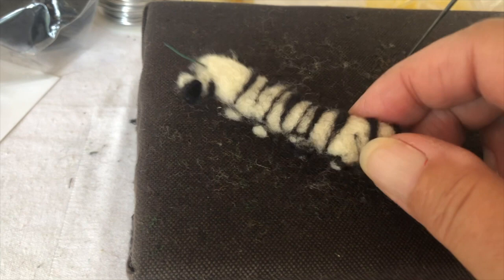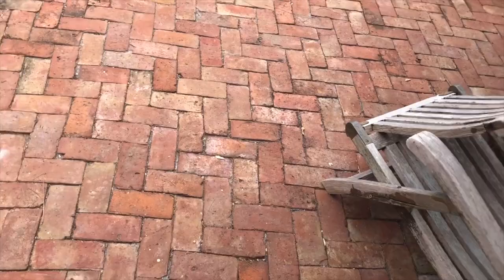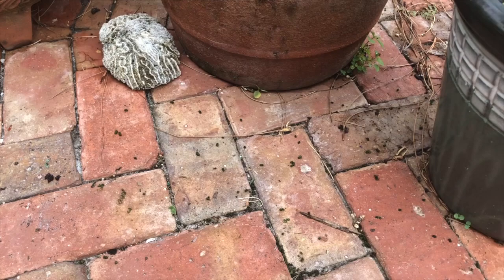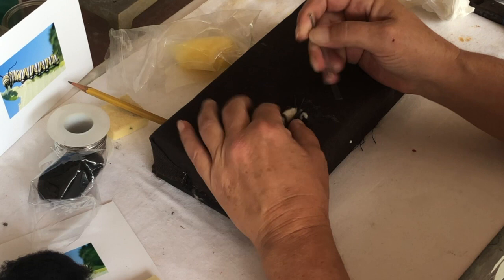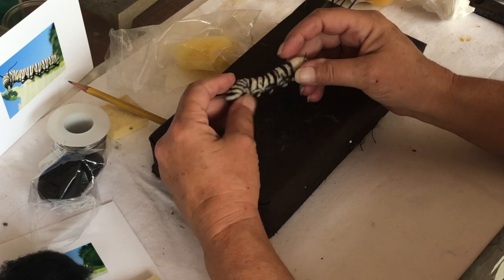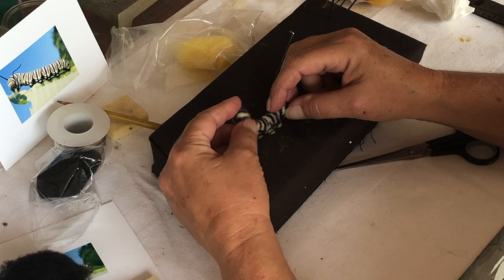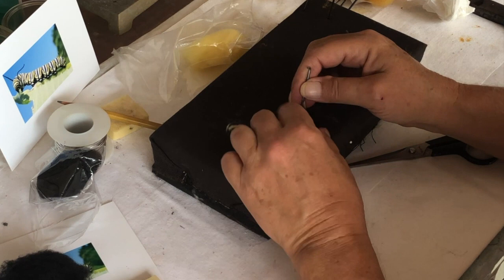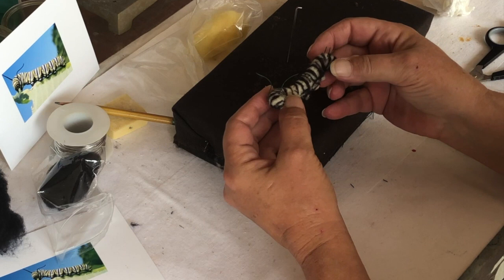Caterpillar | Needle Felt | Real Time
Caterpillar needle felting in real time.

Practically anything can be needle felted.

In this video I show you some details of a needle felted caterpillar. We got some Milkweed plants and oh boy, did the caterpillars chew it down to nothing. So I was inspired to make one out of wool.

Glass eyes